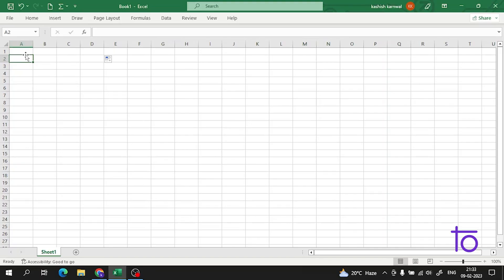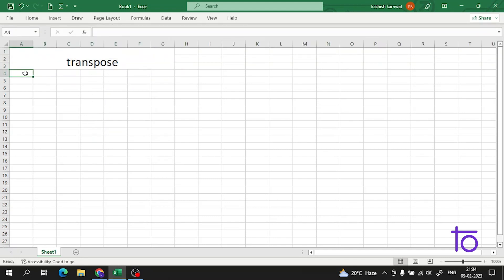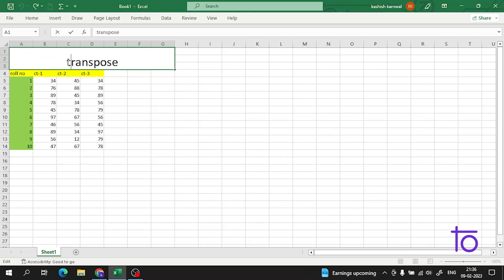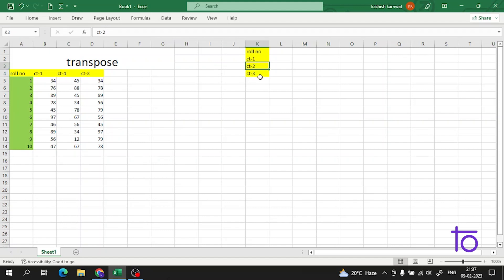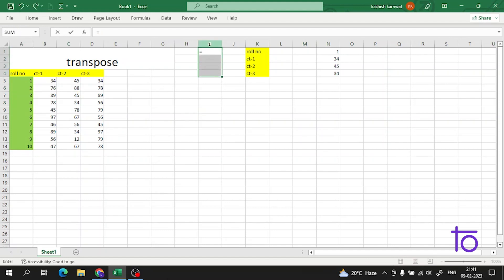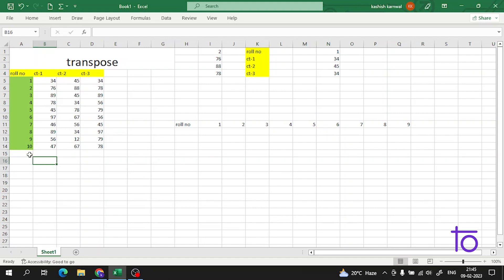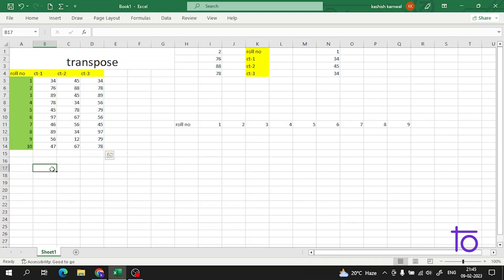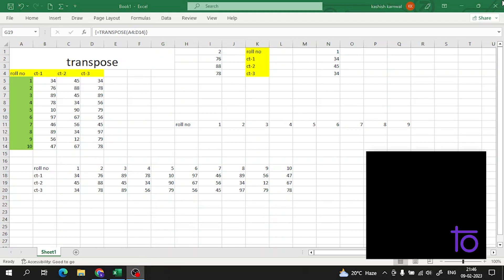Transponse Function in MS Excel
Hello viewers,

In this video, we will learn and understand "Transpose Function in Excel"

Happy Learning,
Team   @DevTownIndia